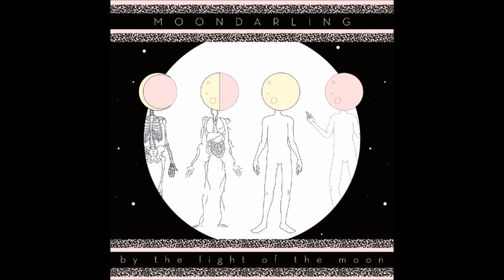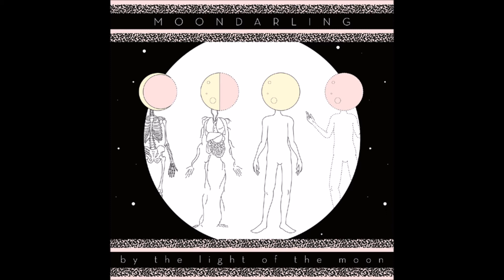Moon Darling - By The Light of The Moon (Audio)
"By The Light of The Moon" is the title track from the latest Moon Darling EP (out Jan. 26th, 2018)